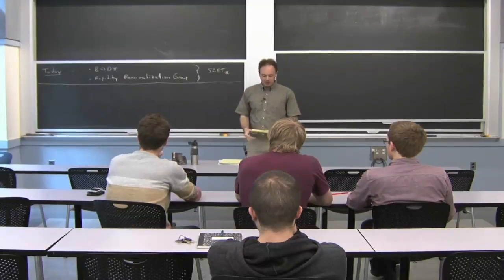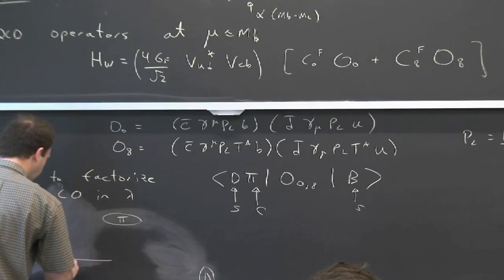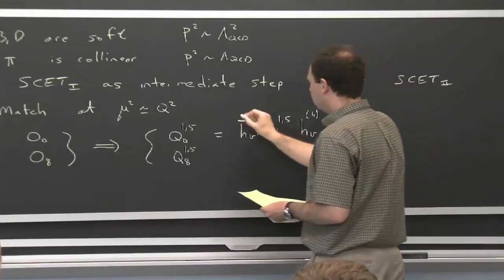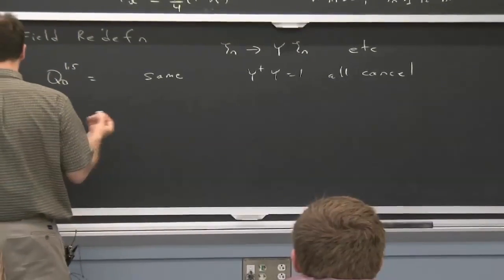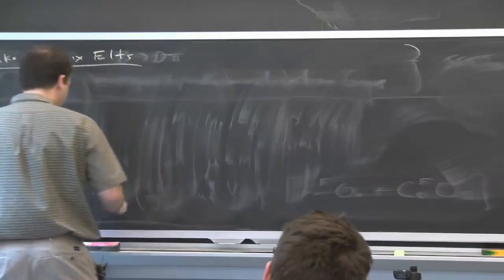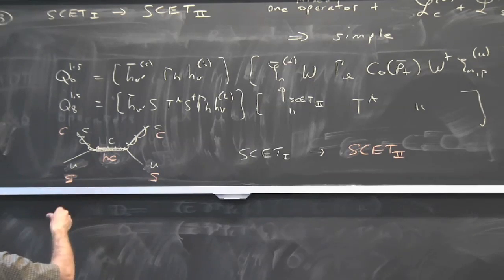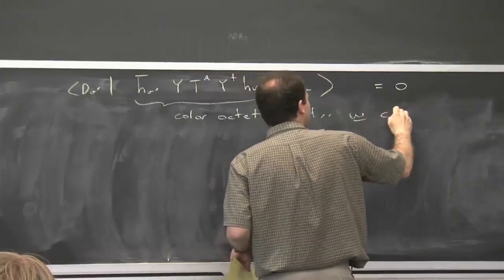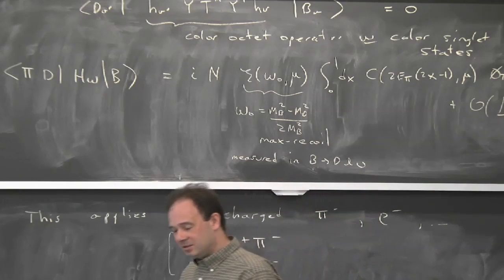8.EFTx, Module 92 Lecture 25, Factorization for B to D pi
8.EFTx, Module 92 Lecture 25,  Factorization for B to D pi